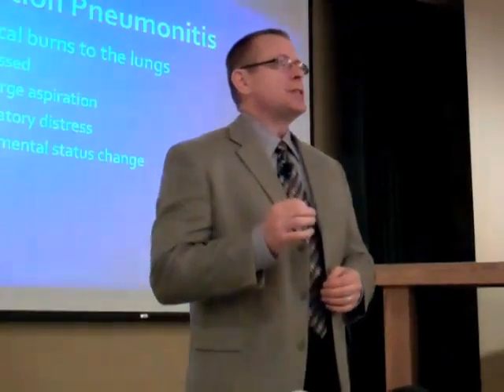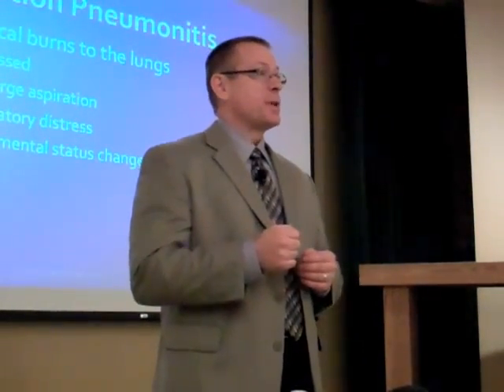Pneumonia 2 - Aspiration Pneumonitis and Aspiration Pneumonia